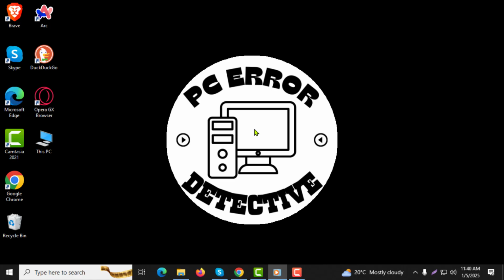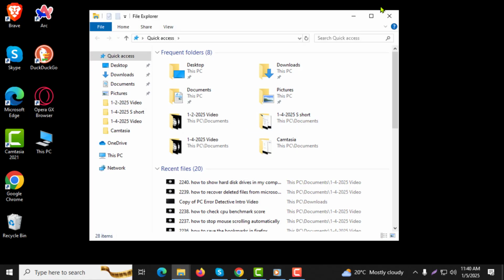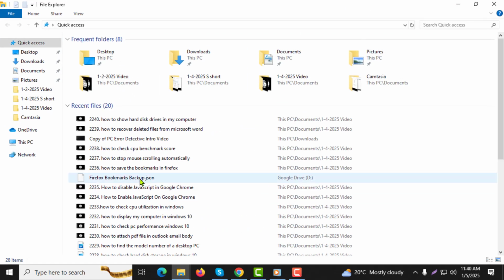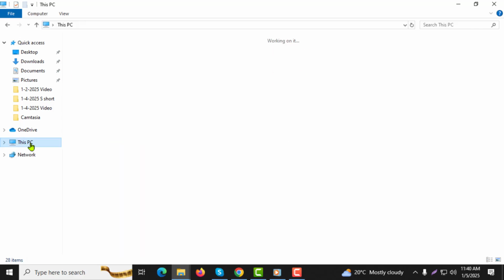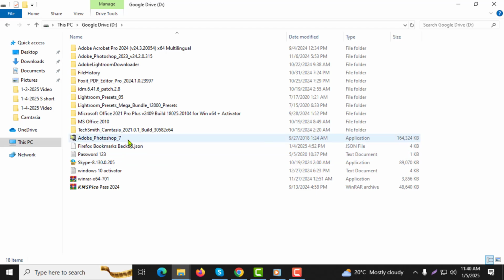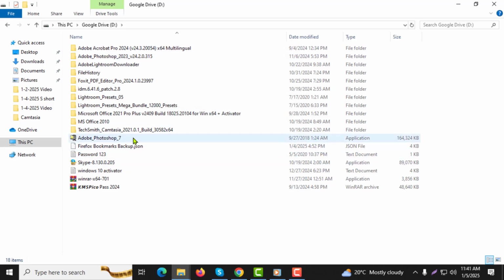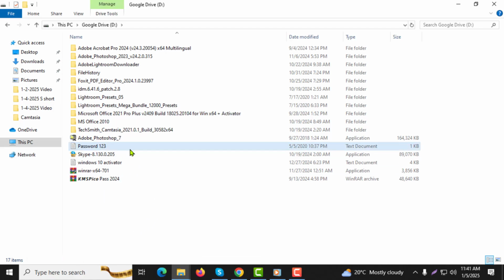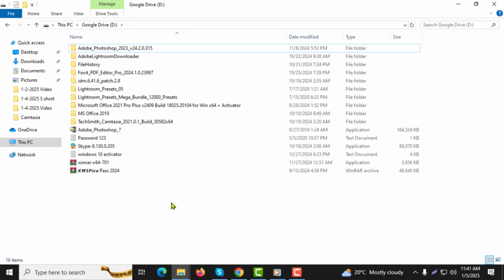How to Delete Hard Disk Image File in Windows 10 (Detailed Tutorial)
How to Delete Hard Disk Image File in Windows 10

A hard disk image file in Windows 10 is a virtual copy of a physical disk. It can store data like system backups or files and is often used for virtualization. These files take up significant space on your drive if not managed. Sometimes, users face issues when they need to remove these files. This video explores what hard disk image files are and why you might want to delete them.

- How to remove hard disk image in Windows 10
- Deleting VHD files on Windows 10
- How to manage disk image files in Windows
- Free up space by deleting disk image files
- Troubleshooting disk image file issues Windows 10